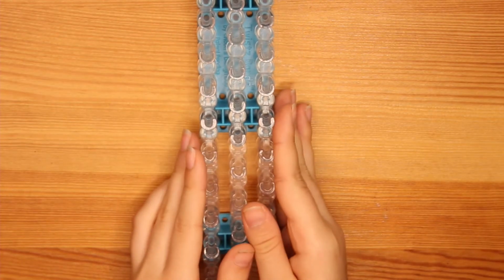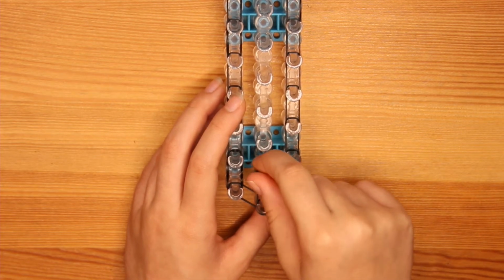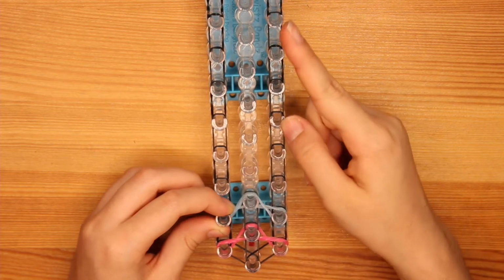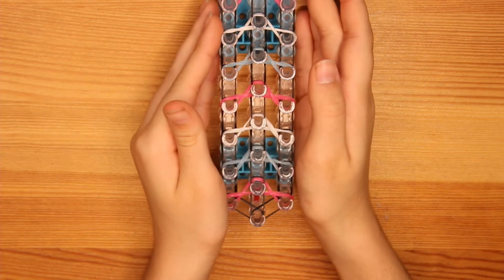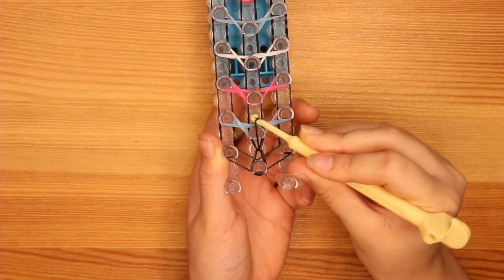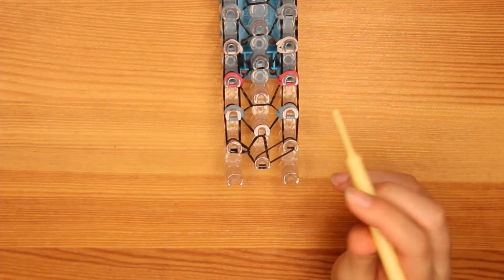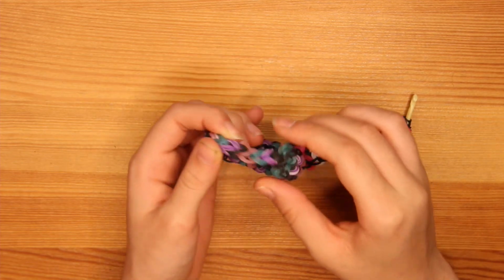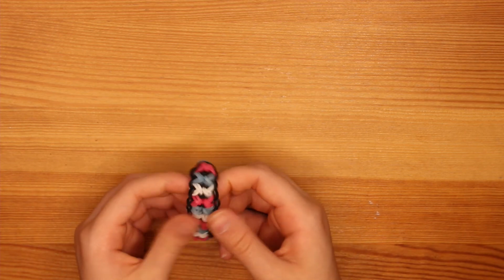DIY||Rainbow loom||Bowtie Bracelet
Watch this video to learn how to make this really cool bowtie bracelet! You can make one for all your friends!

Supplies used in this video:
--Rainbow loom hook (if you don't have one, you can use a crochet hook)
--Rainbow loom rubber bands (you can also use small hair bands)
--Rainbow loom

If you have followed one of our tutorials, post a photo of your project on Instagram use siscrafting747​​​​​ and tag us in the post. We would love to see your work! We will try to feature your projects in our future videos.